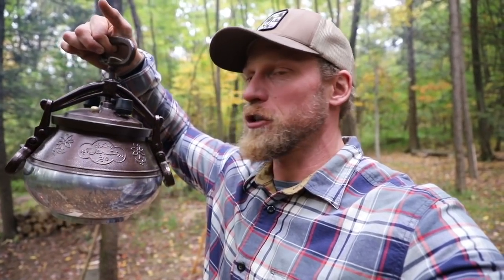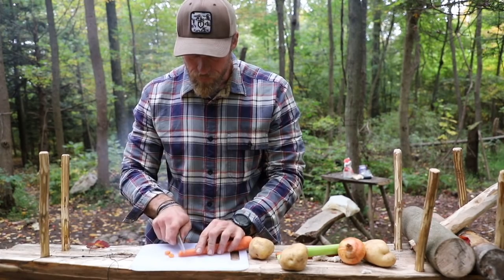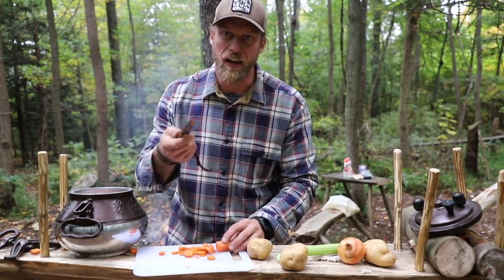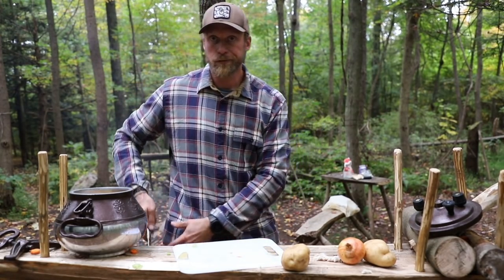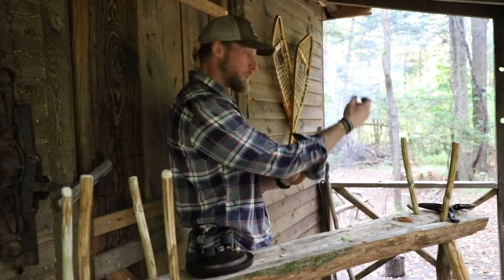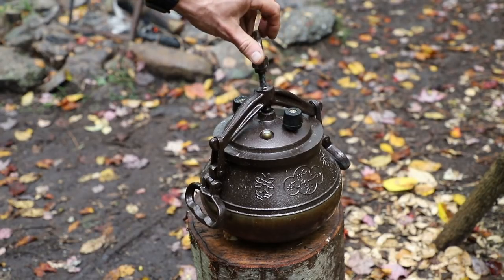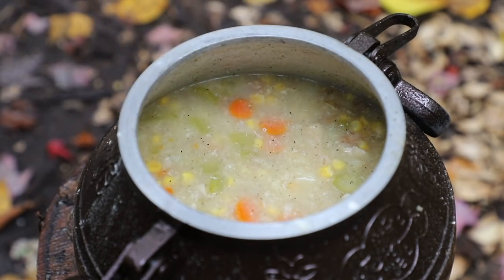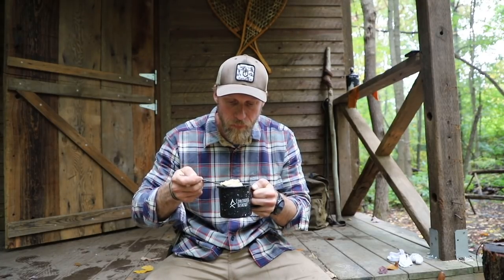Chicken Corn Chowder with Dumplings over the Campfire!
Dan